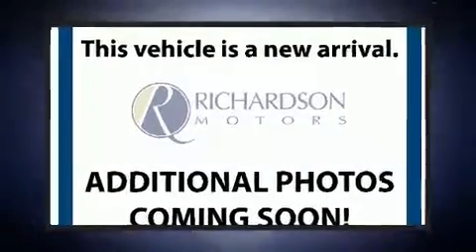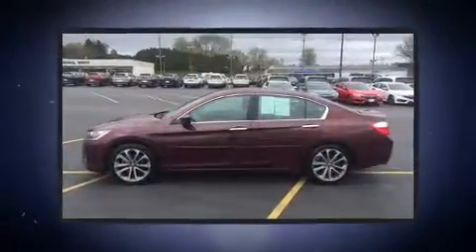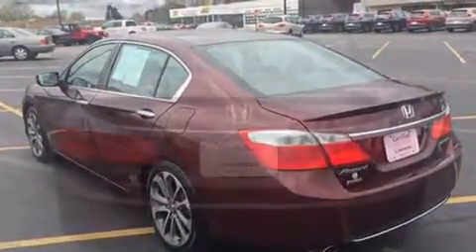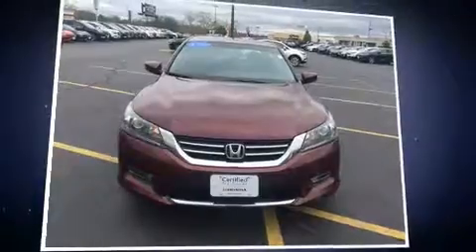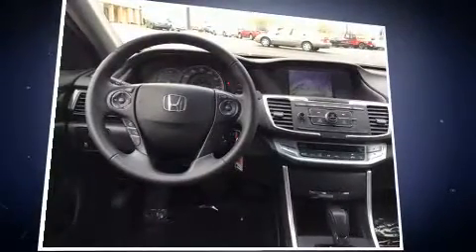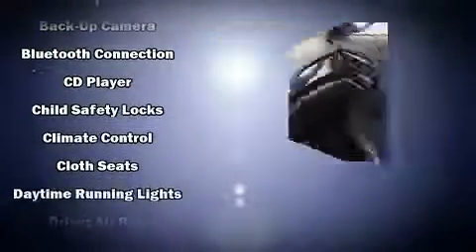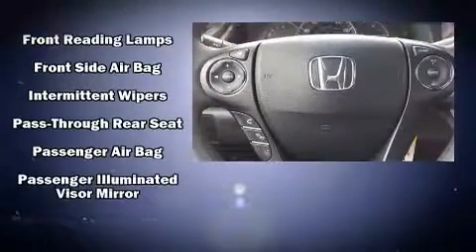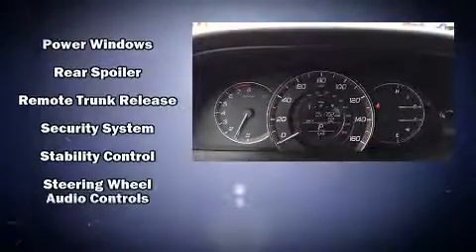2013 Honda Accord Sport in Dubuque, IA 52002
Richardson Honda
1475 J.F. Kennedy Rd

The 2013 Honda Accord. This 4 door, 5 passenger sedan just recently passed the 50,000 mile mark! Under the hood you'll find a 4 cylinder engine with more than 170 horsepower, and for added security, dynamic Stability Control supplements the drivetrain. The following features are included: 1-touch window functionality, a trip computer, front bucket seats, front dual-zone air conditioning, front fog lights, remote keyless entry, and power windows. Audio features include a CD player with MP3 capability, steering wheel mounted audio controls, and 4 speakers, providing excellent sound throughout the cabin. Honda also prioritized safety and security with features such as: dual front impact airbags with occupant sensing airbag, front side impact airbags, traction control, brake assist, a panic alarm, and 4 wheel disc brakes with ABS. This car was designed with safety in mind, allowing you to drive with even greater assurance. This vehicle has achieved Certified Pre-Owned status, by passing Honda's comprehensive certification process, including an exhaustive 150-point inspection! We have a skilled and knowledgeable sales staff with many years of experience satisfying our customers needs. We'd be happy to answer any questions that you may have. We are here to help you.